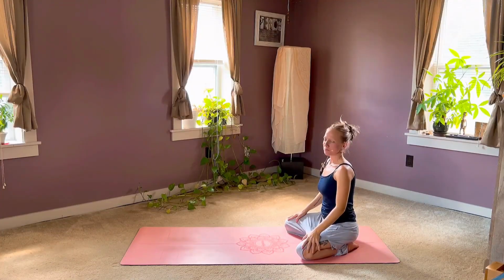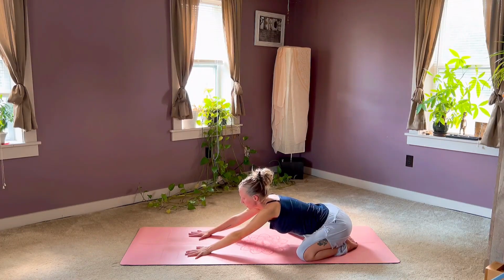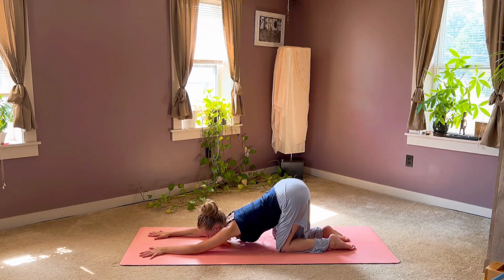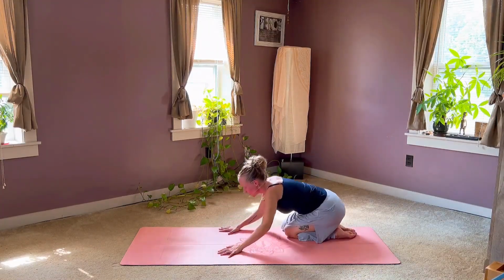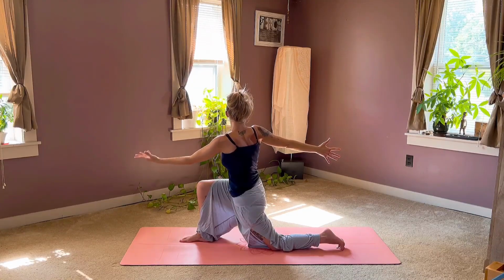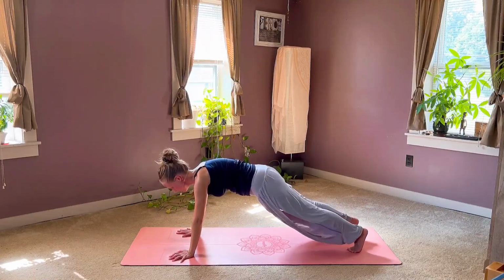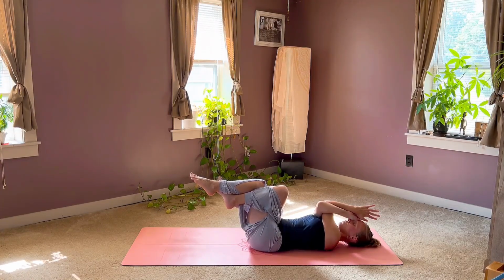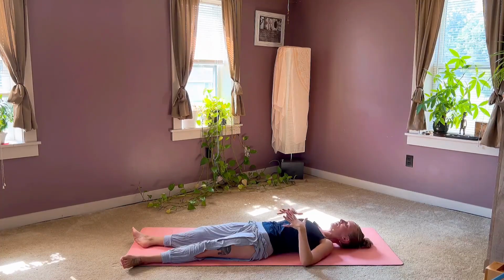Self Love Yoga Flow - Creative Vinyasa - 30 Minutes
Please do ALL the things to help support little ol’ me and my big dreams!!

Let’s bring some balance to our heart chakra!